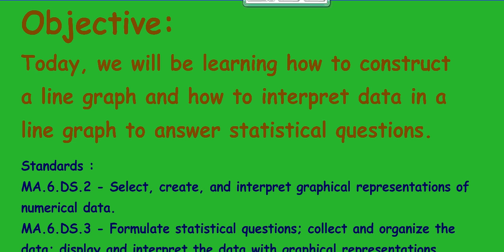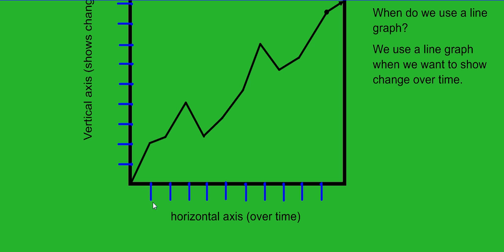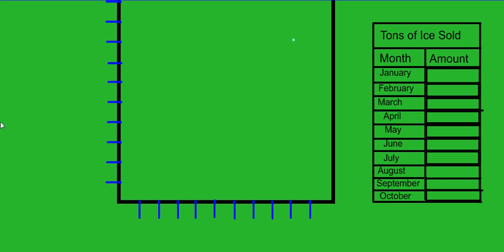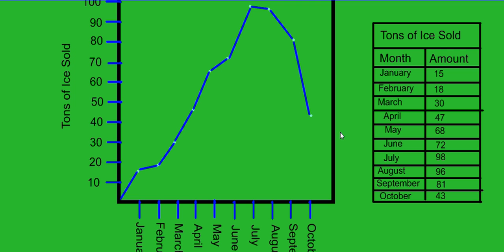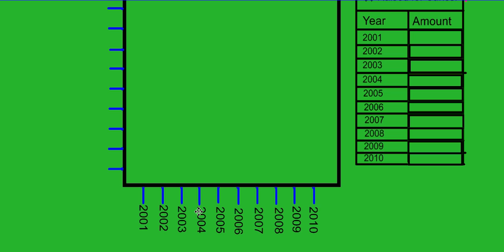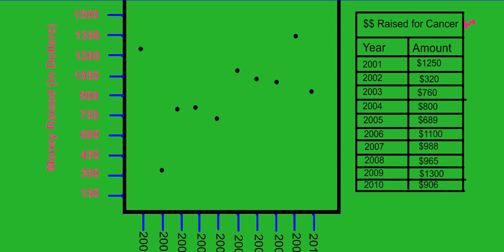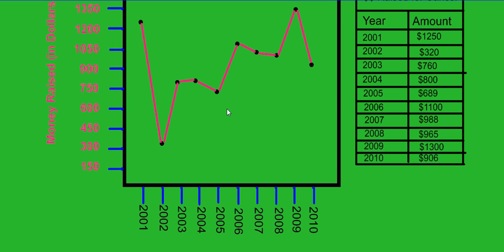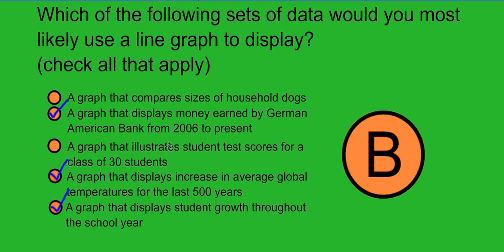Line Graph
Constructing and interpreting data in a line graph to answer statistical questions.  Development of Academic Standards in Mathematics.  Real-world examples used to make a line graph.